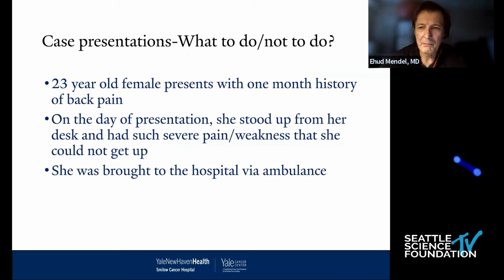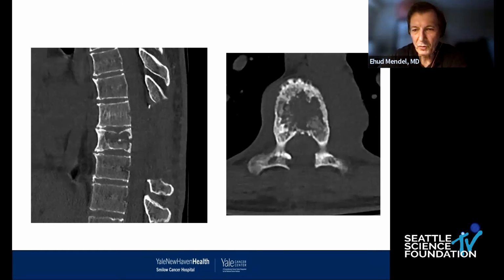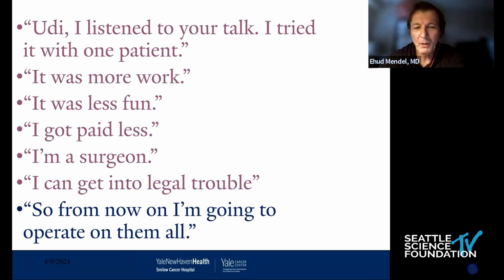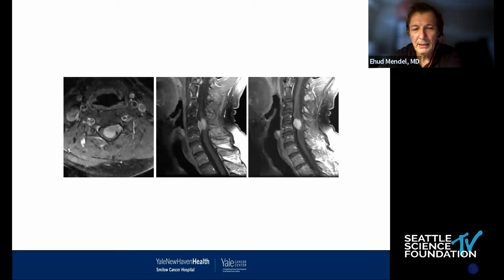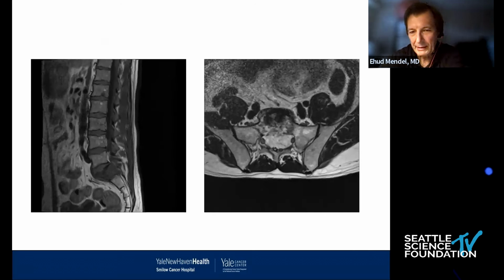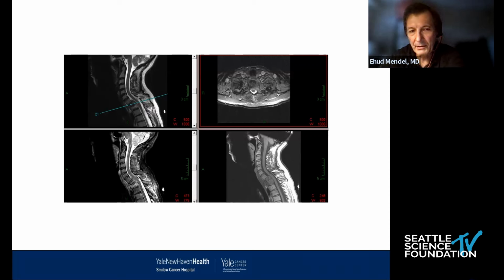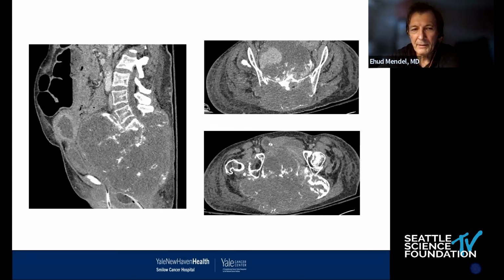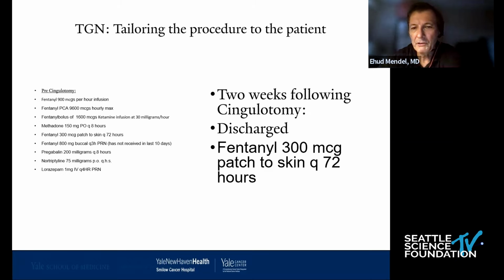Surgical Management of Spine Tumors - Ehud Mendel, M.D.